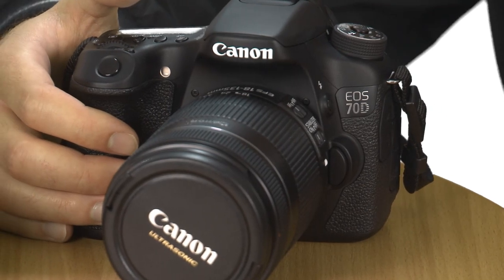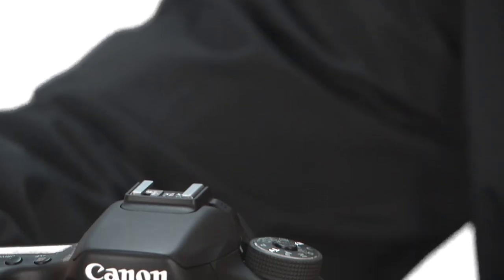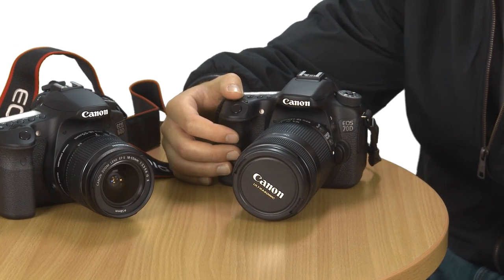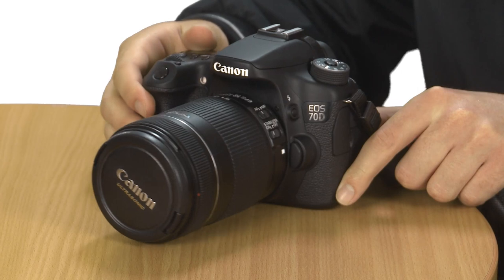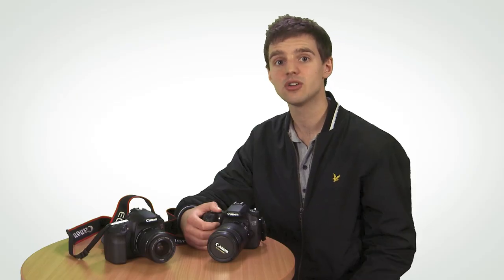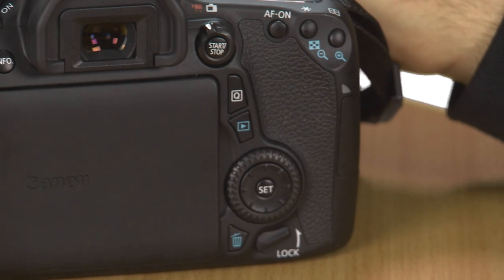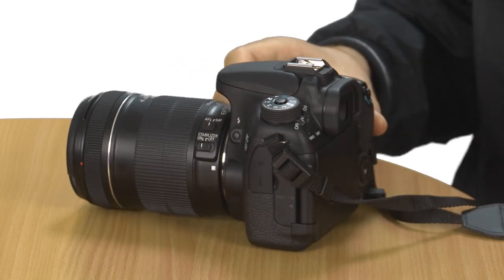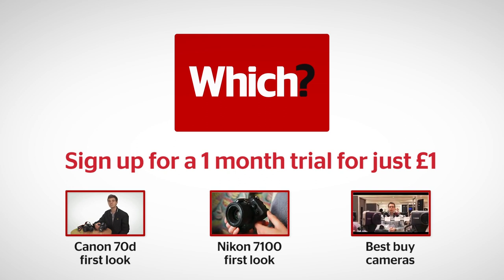Canon EOS 70d Which? first look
DSLR cameras aren't just for photography anymore, so it's no surprise that the Canon EOS 70D has been lavished with a new autofocus system for video. A successor to Canon's popular EOS 60D, the 70D is targeted at amateur photographers looking to give their shots a professional sheen.

It's due for release in late August at a starting price of £1079.99, which is expensive considering the 60D currently retails below the £600 mark. So is the Canon EOS 70D worth investing in? We investigate its five key features.